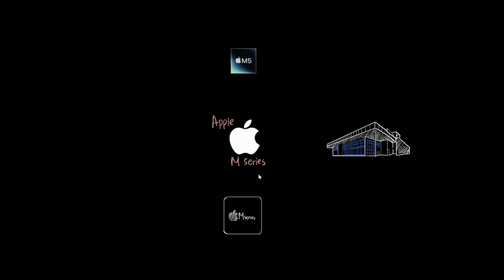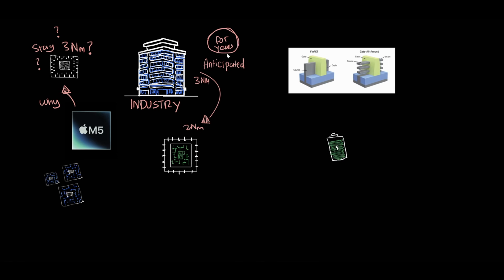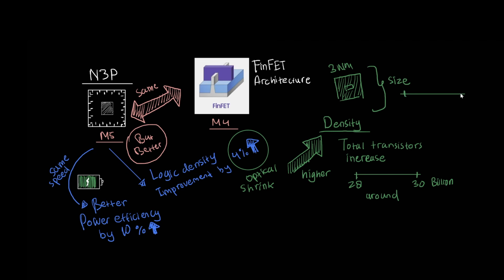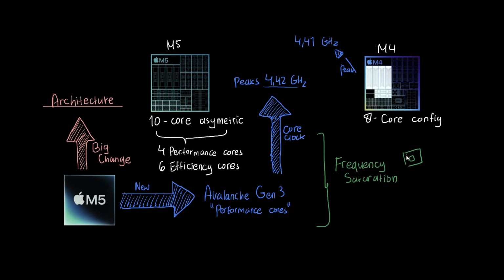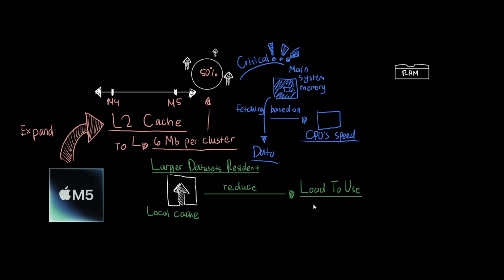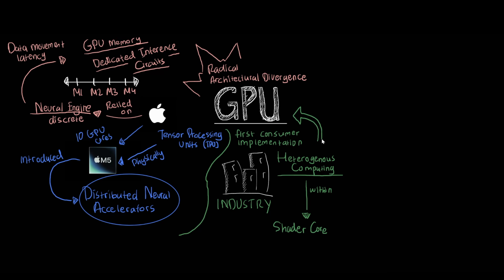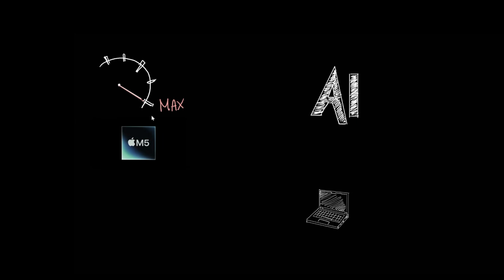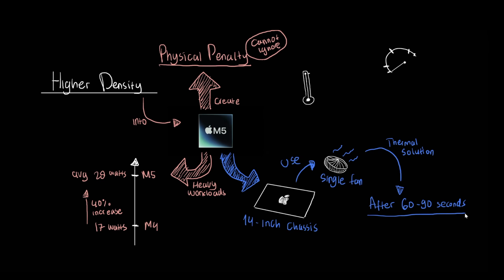Apple M5 Chip Hardware Explained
The Apple M5 chip marks the most radical architectural leap in the M-series since the M1, built on TSMC's mature N3P 3nm process with Avalanche Gen 3 performance cores, expanded L2 cache, Distributed Neural Accelerators embedded directly in the GPU datapath, and a 28% memory bandwidth boost to 153 GB/s. In this video we break down the manufacturing choices, CPU/GPU redesign, real-world benchmarks (3.5–4× faster Time-to-First-Token for 30B-parameter local AI models, 45% improved ray tracing geometry), power draw increase to 28 W, thermal throttling behavior, and what it means for MacBook Pro, Mac mini, and the future of Apple silicon.